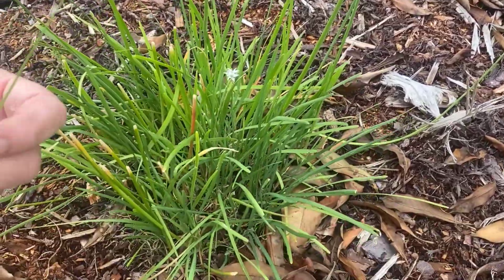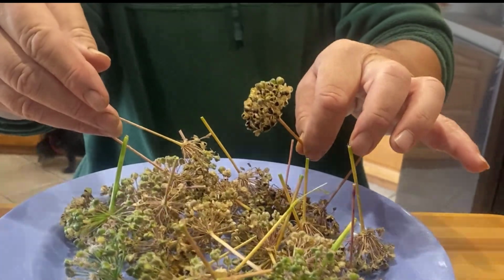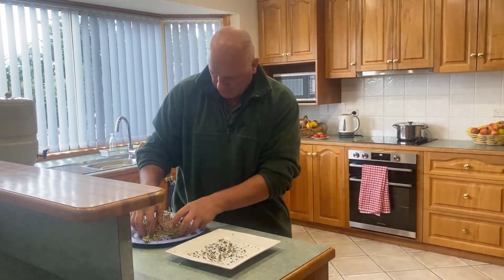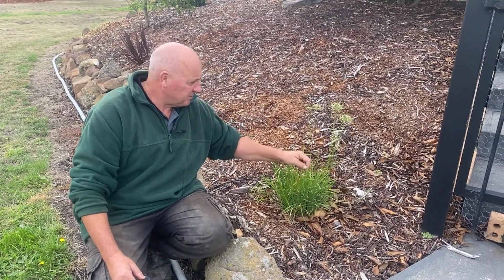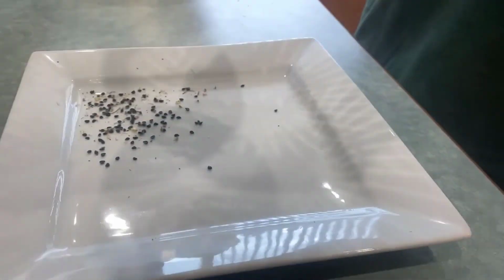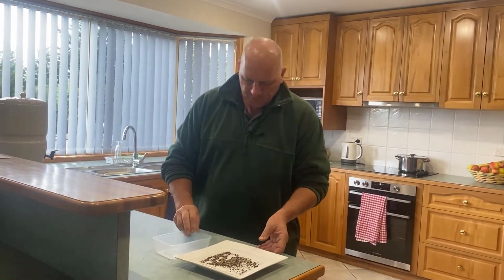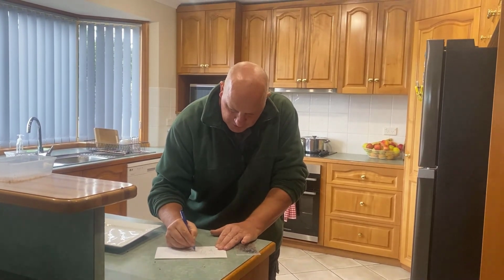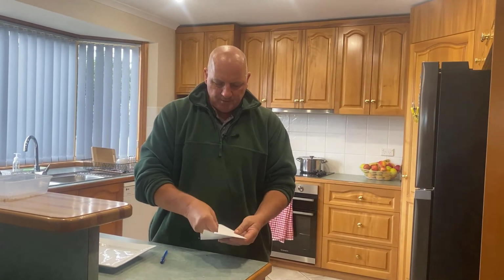How to collect garlic chive seeds - 3 easy steps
HOW TO COLLECT GARLIC CHIVES - 3 EASY STEPS - Published May 2022 - Urban Homestead Academy

An easy 3 step process for collecting and storing garlic chive seeds (Allium Tuberosum).  Learn how to save your own seeds - it increases local food security and can save you BIG $$s. The seed collection steps in this video can be used for other similar seed/flowering head type vegetables and herbs.

0:00 - Introduction
0:26 - How to harvest garlic chive seed heads
1:52 - Why the garlic chive plant (Allium Tuberosum) is a great one to grow
2:44 - How to separate the seeds from the plant husks
4:10 - How to correctly store garlic chive seeds
6:37 - Summary of the 3 easy steps to collecting garlic chive seeds

Happy gardening :-)

Follow our channels to learn more about our homesteading journey and learn some great food security tips.